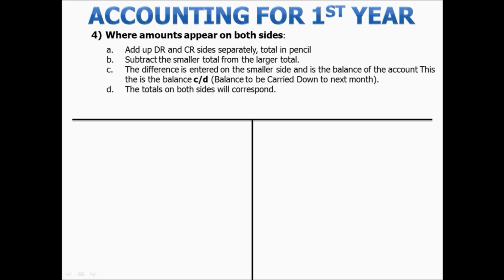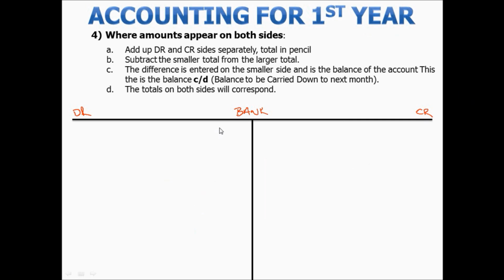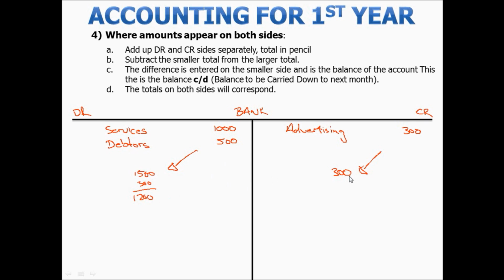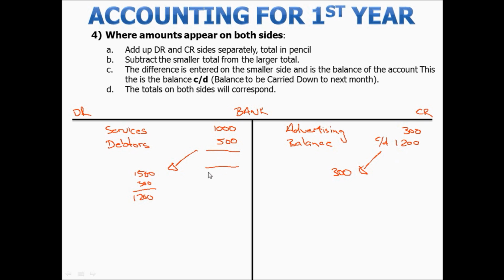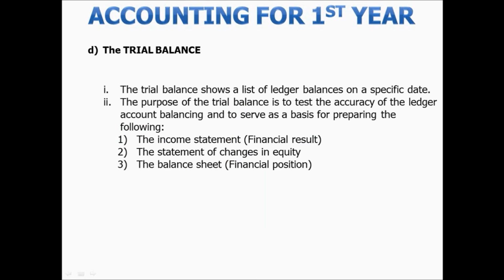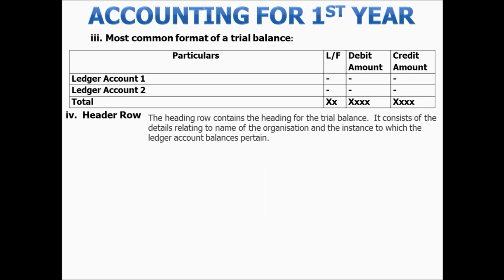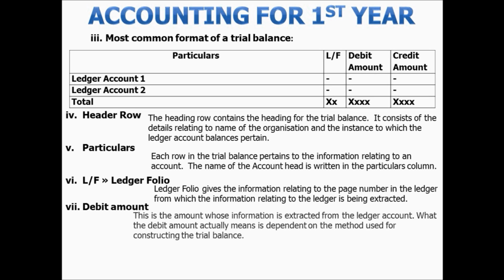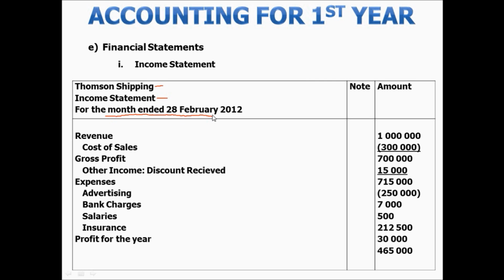Accounting for 1st year: ledger accounts continue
Where amounts appear on both sides.